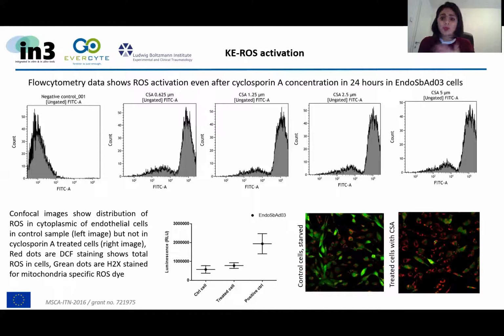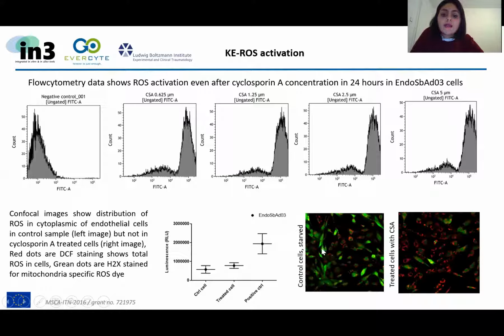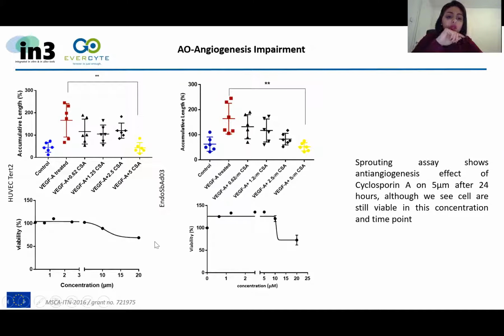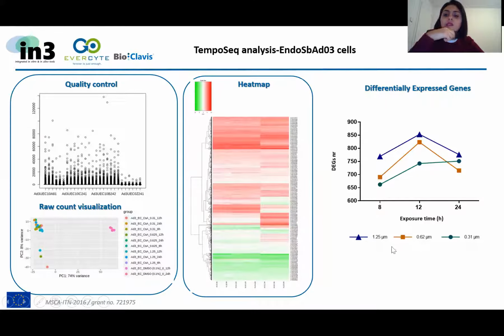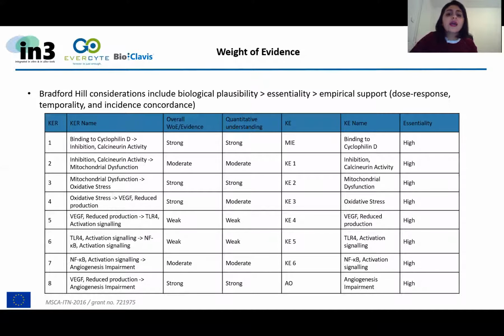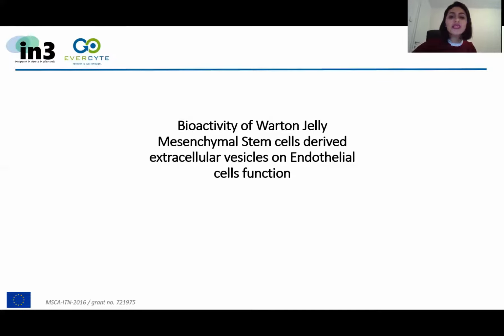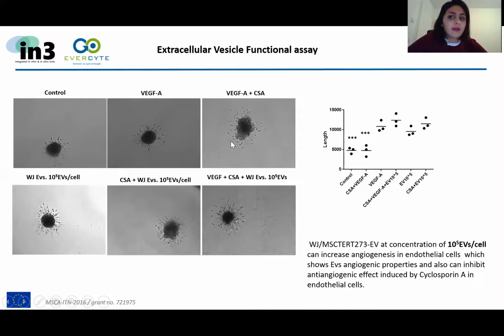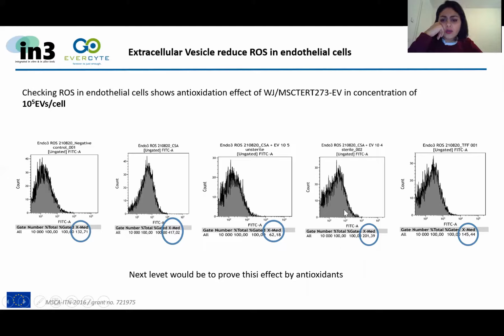ESR3 Zahra Mazidi in3 Final meeting Part2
iPSC derived endothelial cells. Prof. Regina and Johannes Grillari. Evercyte GmbH, Vienna, Austria,